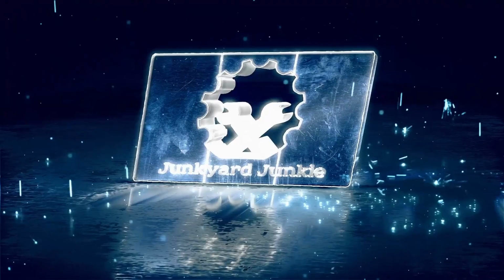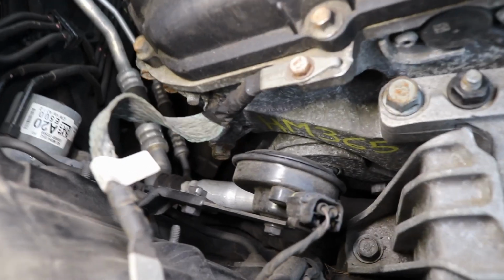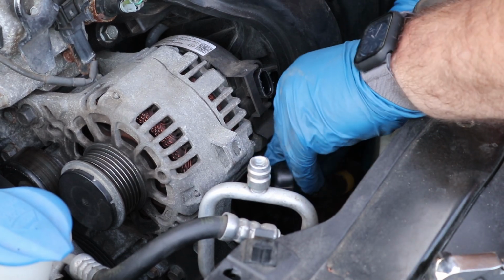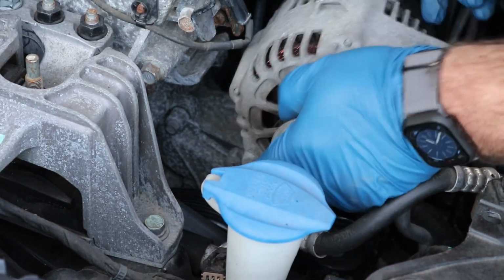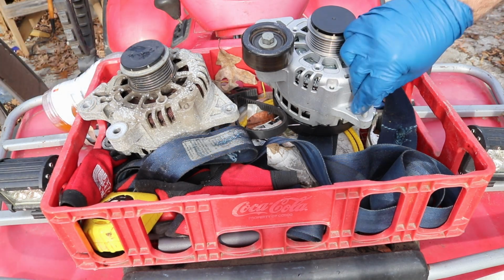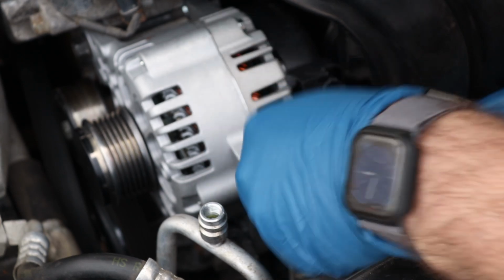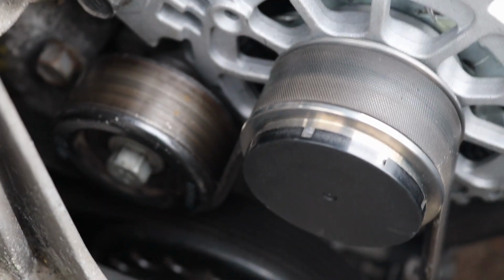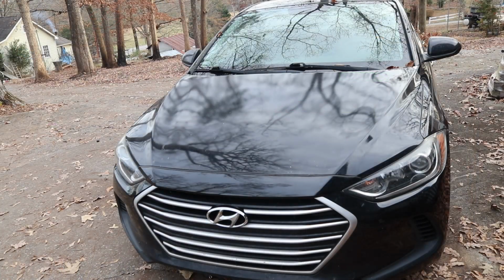How to install alternator on a 2017 Hyundai Elantra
Hey there, Junkyard Junkie fans! Today we’re tackling a vital repair for the 2017 Hyundai Elantra—replacing the alternator. If your car’s electrical system is acting up or you’ve got a battery warning light, this video will guide you through the replacement process with all the details you need.

🔧 What’s Covered in This Video:

Essential Tools & Parts: Everything you need for the job, including a new alternator.
Preparation Steps: How to get your car and workspace ready for the repair.
Replacement Process: A clear, step-by-step guide to removing the old alternator and installing the new one.
Common Issues: Tips on what to look out for and how to troubleshoot any problems.
Final Checks: How to ensure your new alternator is properly installed and everything is running smoothly.
Why You Might Need to Replace Your Alternator: The alternator is crucial for keeping your battery charged and powering your vehicle’s electrical components. If you’re experiencing issues like dim headlights or a battery warning light, replacing the alternator could be the fix you need.

Have Questions? Drop them in the comments below, and we’ll be glad to assist!

Tools & Parts Featured

New Alternator
Basic Hand Tools (wrenches, sockets, etc.)

Tools and parts:

Tools used in most videos:
socket set
plier set
ratchet wrenches
electric ratchet
flash light
pliers set
screwdriver set
pick set

0:01 - intro